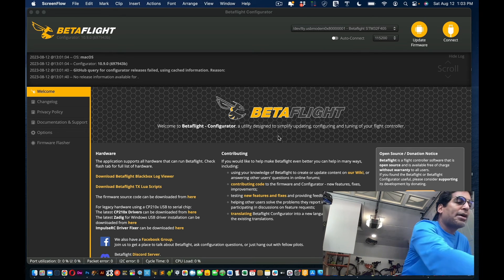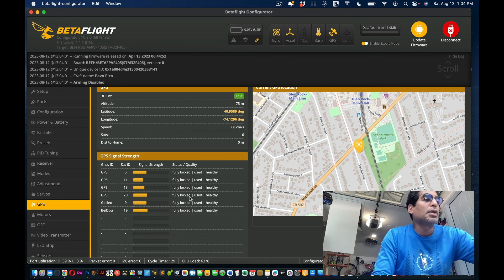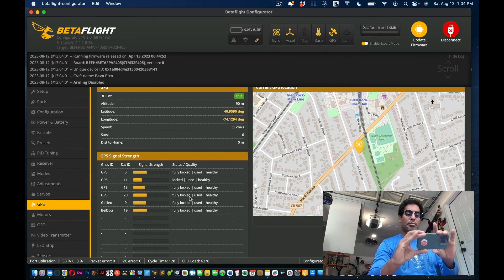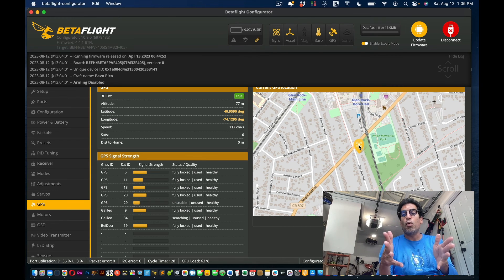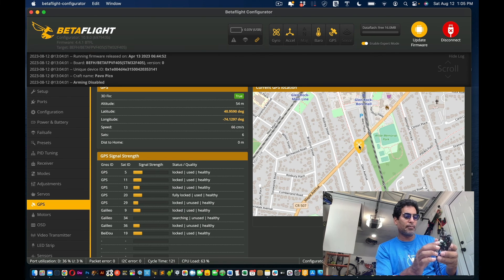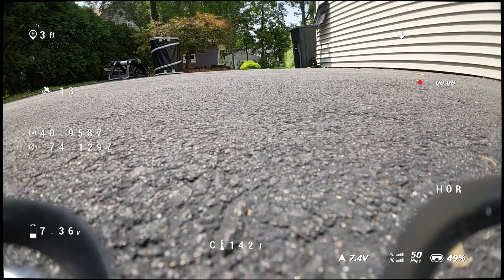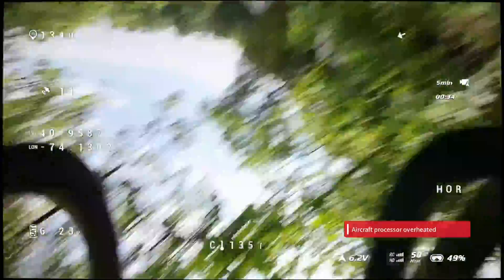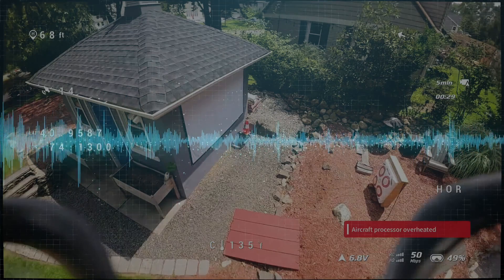pavo pico gps working part - 4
crashed the pavo pico but it's pretty resilient.

this video is a tip to help you get the most flight time with your pavo pico before it overheats. Daytime flight test of pavo pico flying and crashing..

BZ-121 M10 Dual-Potocol GPS